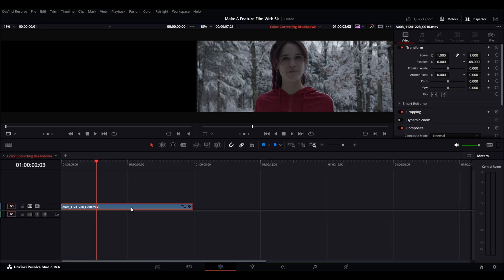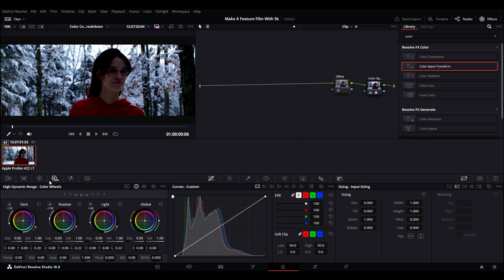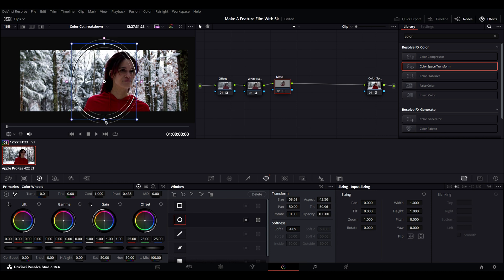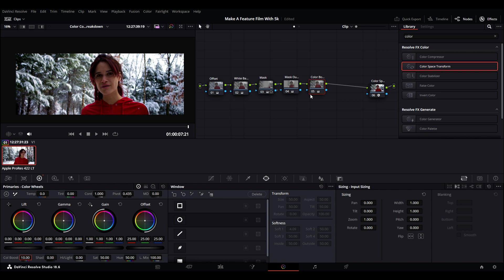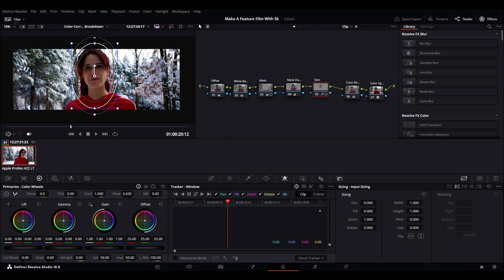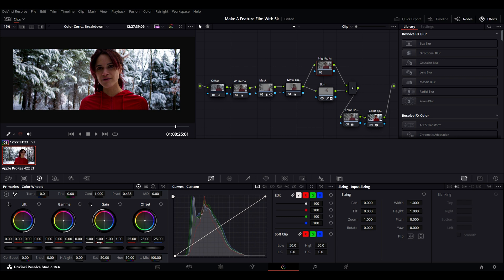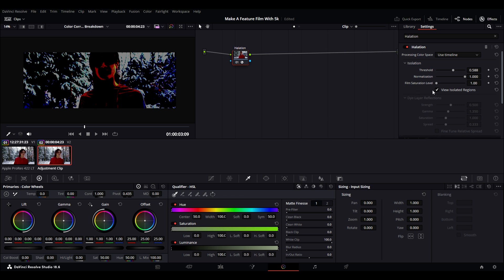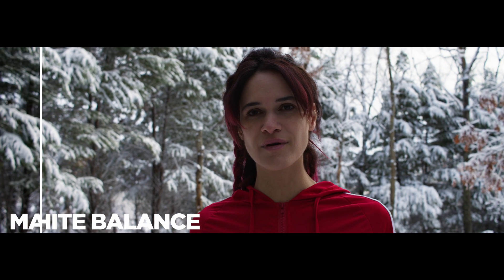Secrets To Improving Your Grades Fast For A Film Look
This is my fast and simple way to color grading for a film look. There are so many ways to approach color grading in general, this is just one of them that I have found works great for me.

CHAPTERS
0:00 Intro
0:20 DaVinci Resolve Settings
1:20 Offset Adjustments
1:50 White Balancing Your Clip
2:30 Power Windows
3:42 Color Boost
4:12 Color Picking Tool
5:23 Tracking The Power Window
6:00 Layer Nodes
7:15 Creating Adjustment Layer
7:35 Halation
8:06 Adding Grain
8:56 Outro